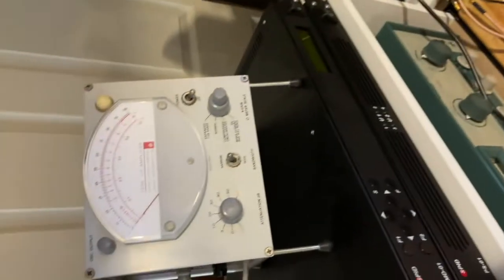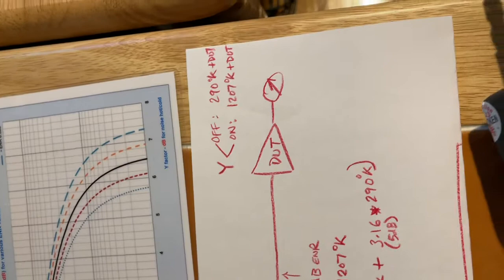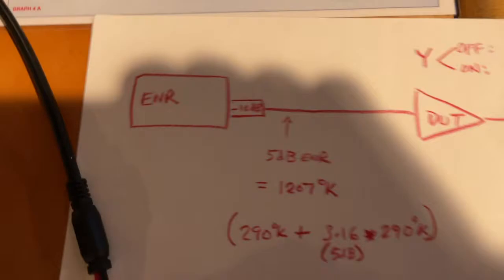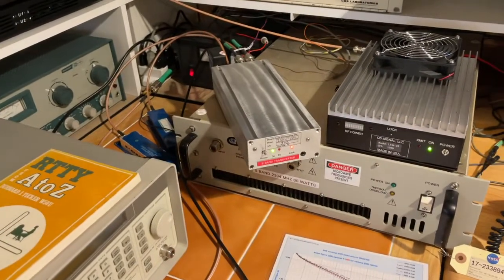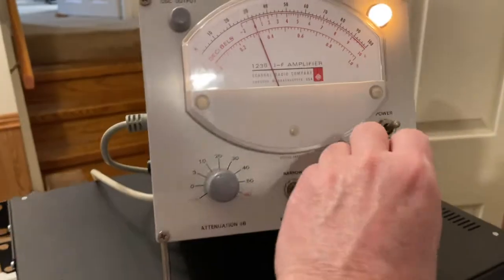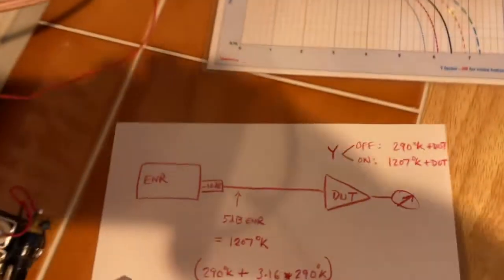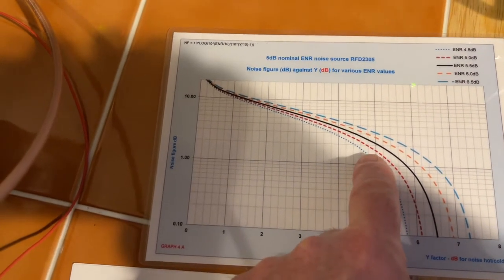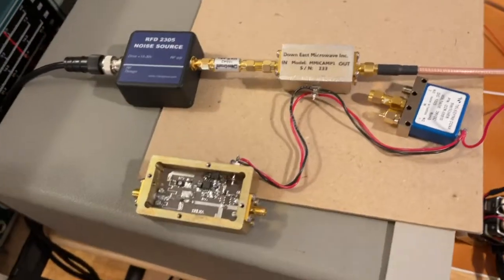Measuring noise figure of microwave components S-band 2304MHz EME